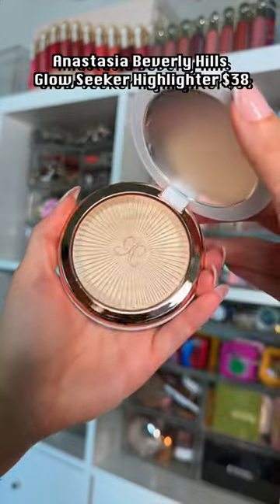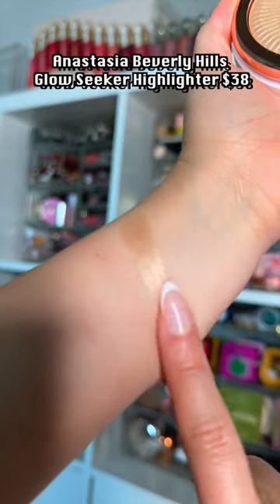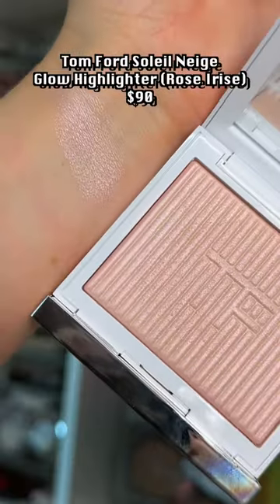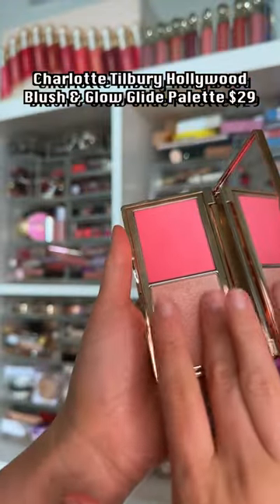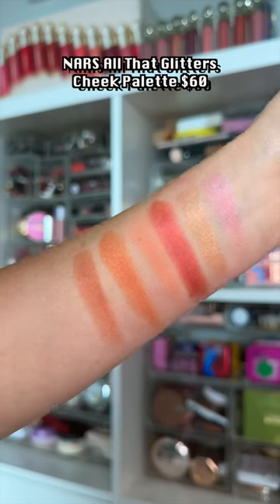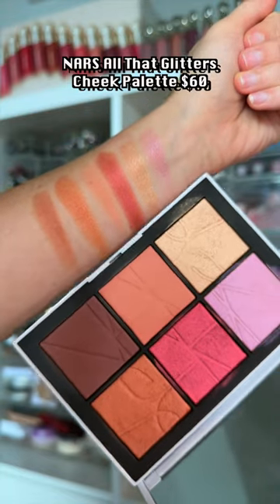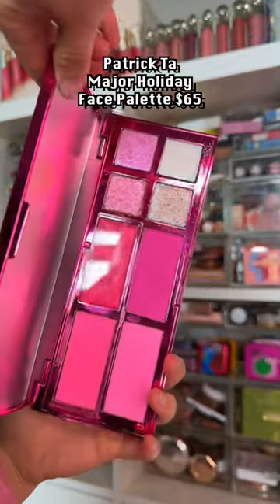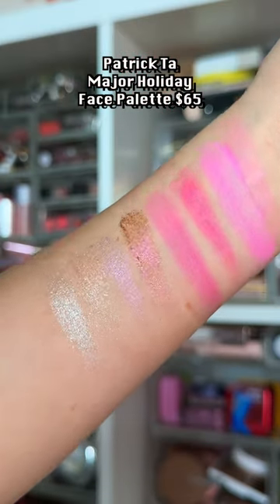21 NEW PRODUCTS THAT JUST ARRIVED AT SEPHORA! PART 1 complexion